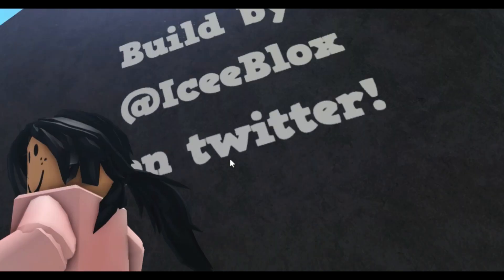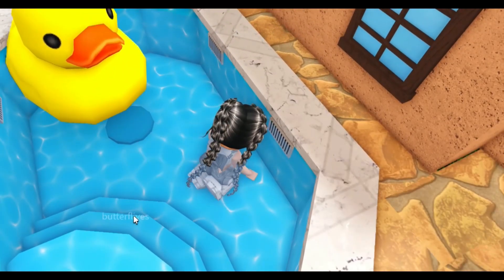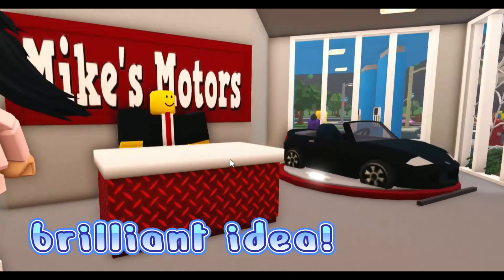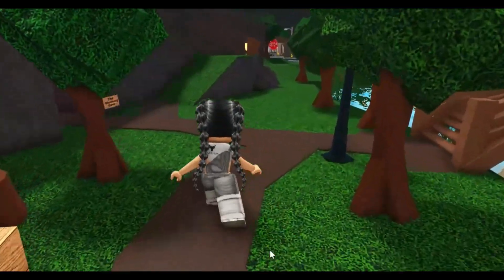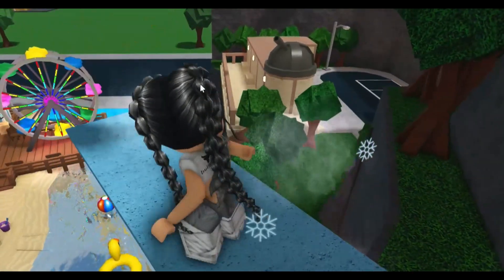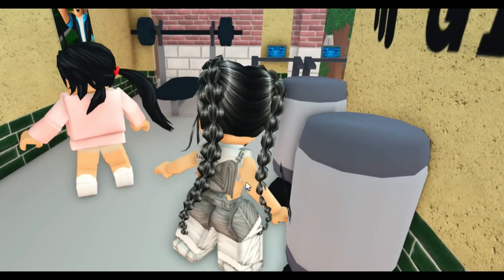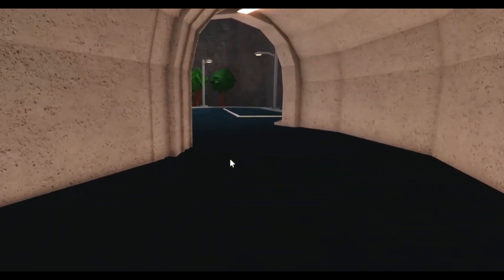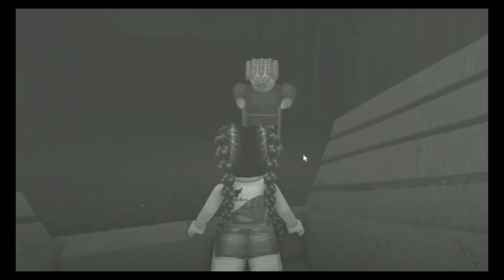BLOXBURG SCHOOL REVAMP MAP!! we visit MINI bloxburg, COEPTUS IS CANCELLED!!! [roblox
big shout out to iceeblox for letting us tour  - value 2.2million and 117% data

soz about the audio, me & the kiddo are having mic issues atm😢